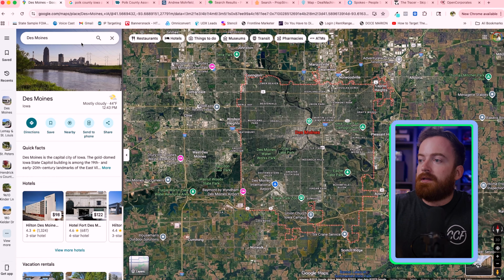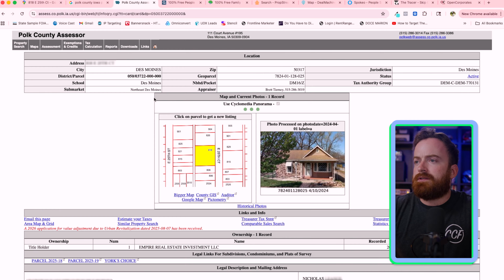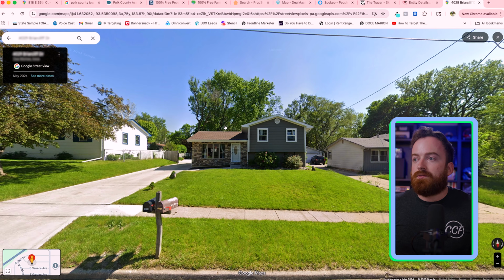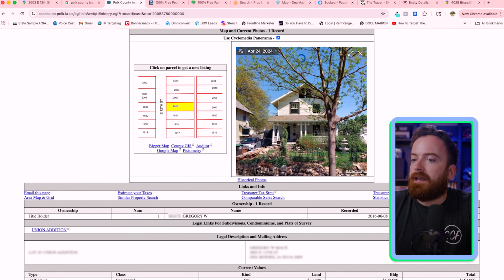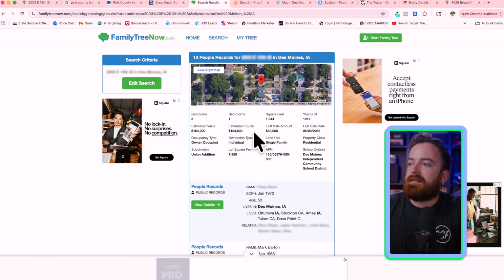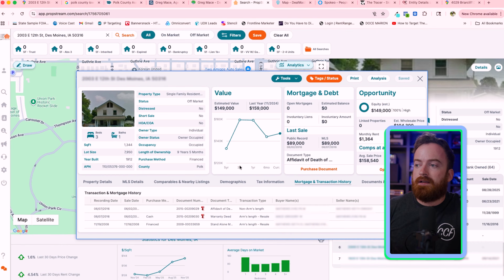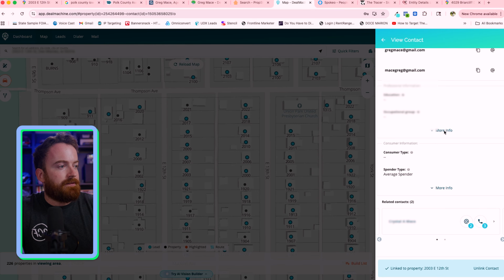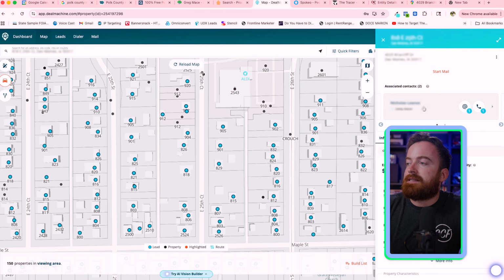How To Find Out Who Owns ANY Property (In Under 5 Minutes!)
In this video, I walk you through exactly how to find the owner of any property in the United States using mostly FREE tools. Whether you're an investor trying to track down an off-market deal or just curious about who owns that property down the street, I'll show you my exact process step-by-step.I literally pick random properties on Google Maps and show you in real-time how to find the owner's name, contact info, and even dig into property details that could help you make an offer.Here's what you'll learn:

- How to use county assessor sites (free) to find property owners
- What to do when you find an LLC (and how to track down the actual person)
- How to use True People Search and Family Tree Now (both free) to get phone numbers and emails
- The paid tools I actually use (PropStream and Deal Machine) and why they're worth it
- Skip tracing strategies when free tools don't cut it
- Pro tips for finding next of kin, previous addresses, and more

The best part? Most of this is completely free, and what you learn works in any market across the country.

0:00 Introduction: The Need for Direct Owner Contact
0:41 Example Property Selection in Des Moines
1:10 First Free Tool: County Assessor Site
1:50 Tracing Ownership: Handling LLCs and OpenCorporates
4:10 Second Example: Finding an Individual Owner
4:52 Free Contact Info: True People Search
6:08 Alternative Free Tool: FamilyTreeNow
7:00 Paid Tool Deep Dive: PropStream
8:38 Paid Tool Deep Dive: Deal Machine
9:27 Advanced Skip Tracing Services
10:15 Important Tips for Contacting Owners & Conclusion

📖 Want my FREE 71-page E-book: Your No BS Guide to Building a Real Estate Business?

The tools and websites mentioned in this video are publicly available, and any demonstration of property lookups is for example purposes only. No personal or confidential information is being disclosed. Respect privacy laws and always comply with your local regulations.